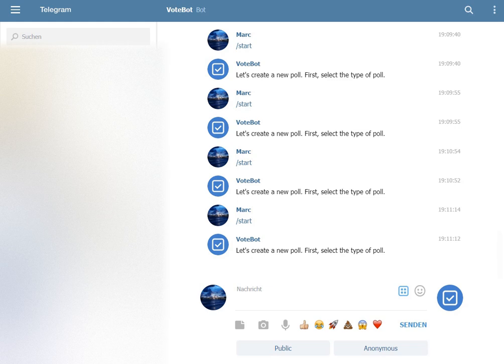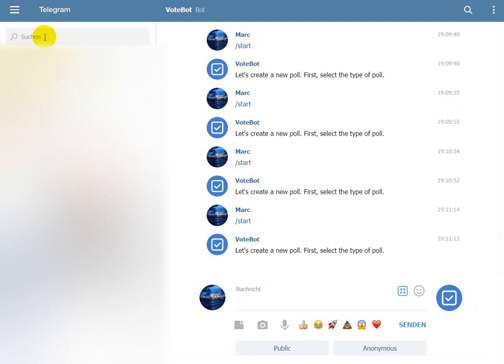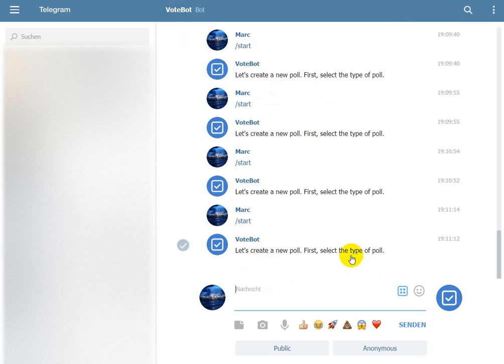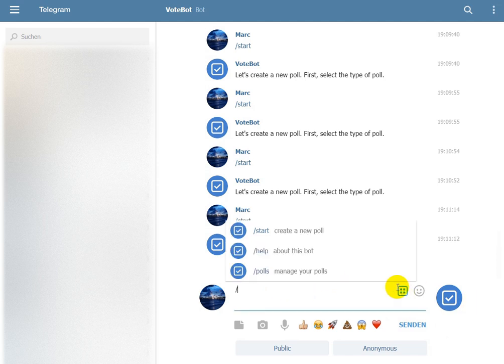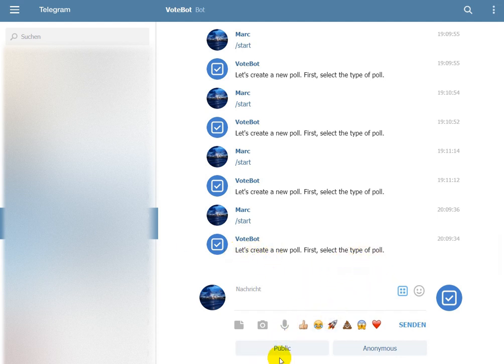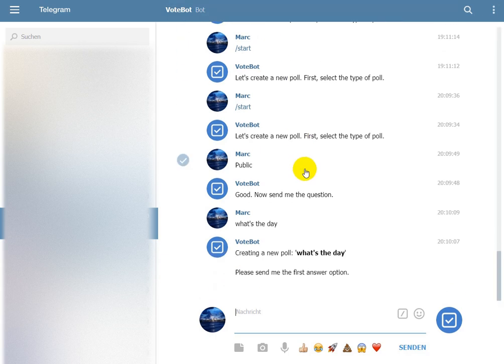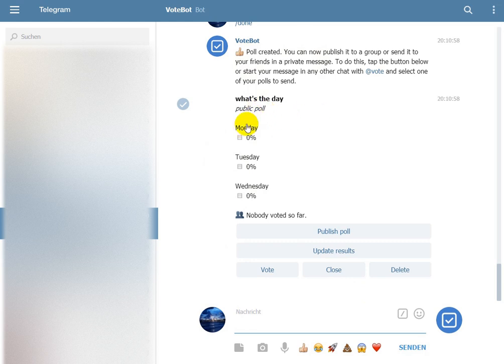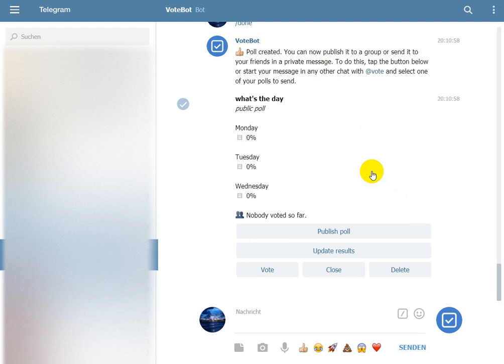How To Create A Poll / Vote On Telegram App / Telegram.org (in 2019)